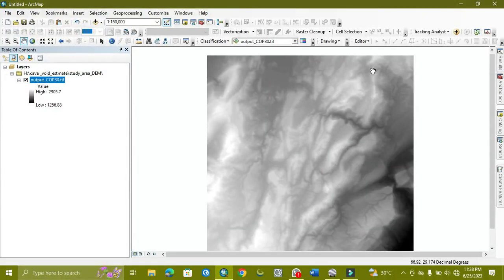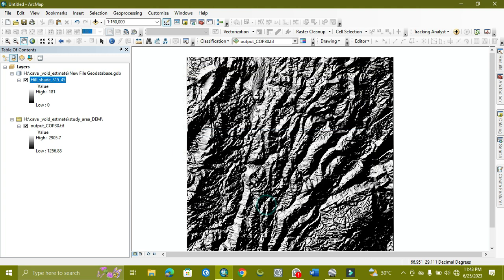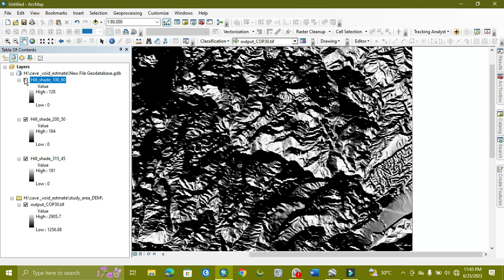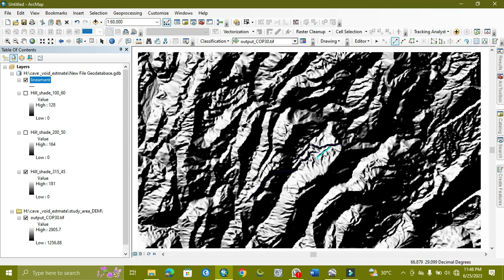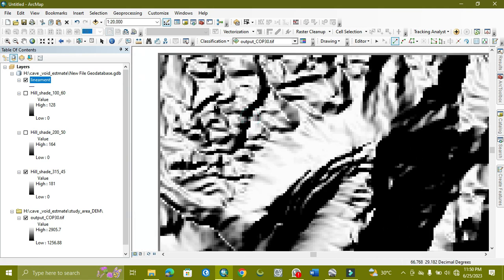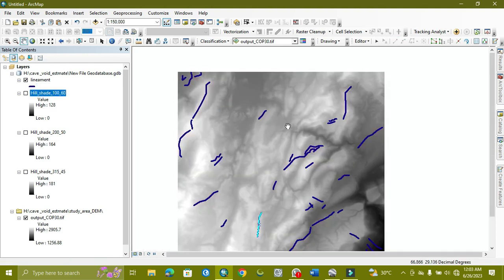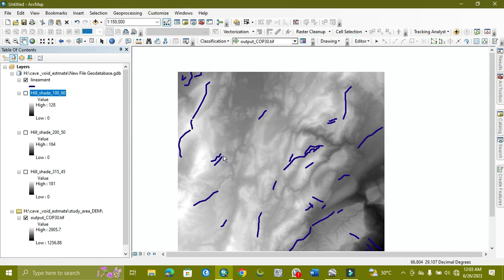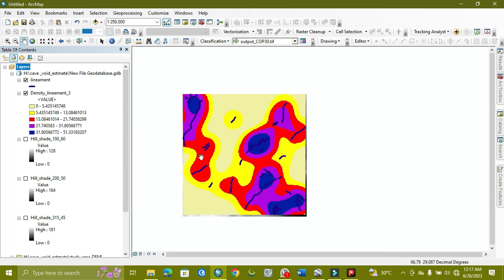lineament and Lineament density finding Through DEM Data On ArcGis [] Arcmap Of Any Part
"welcome to world Geography With M.Adnan
.Today tutorial is releated to Lineament estimating From DEM
Data using
hope so it help u